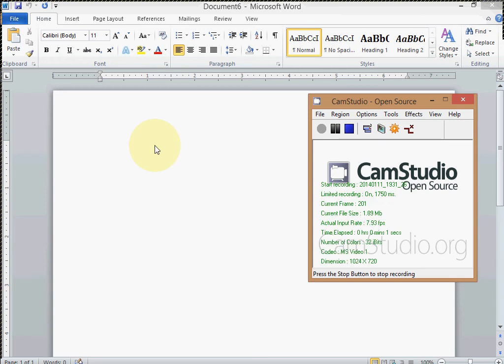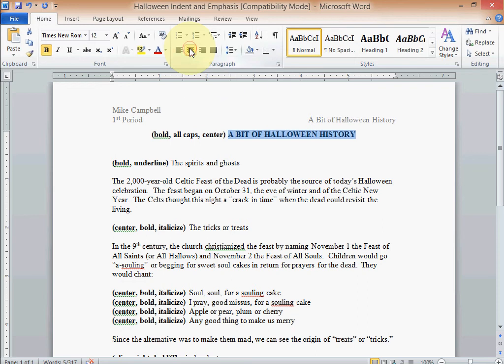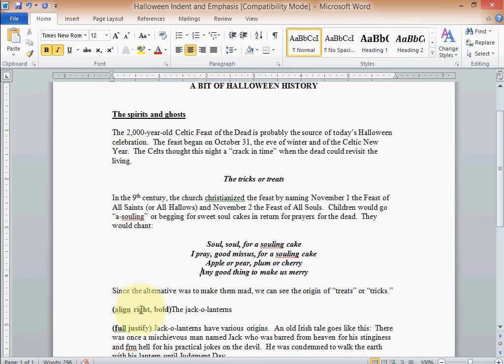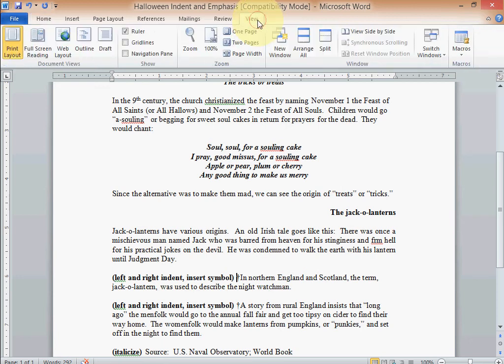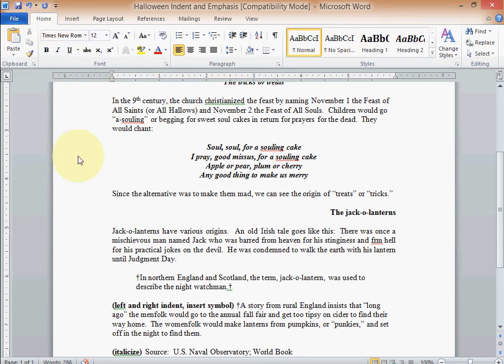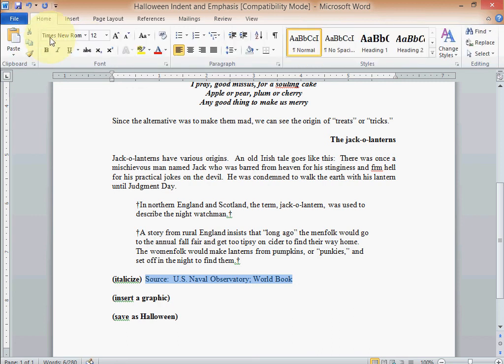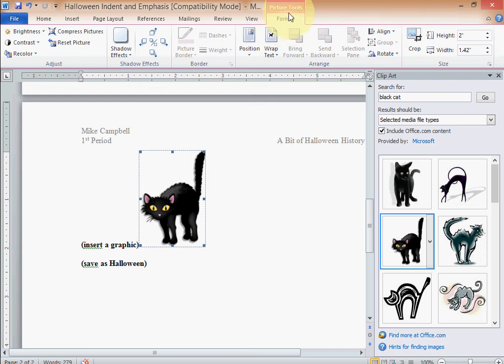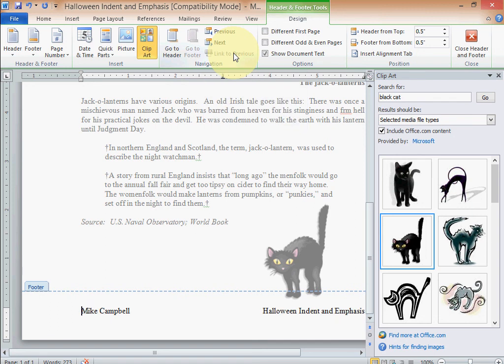Emphasis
Text Emphasis-Bold-Italic-Underline